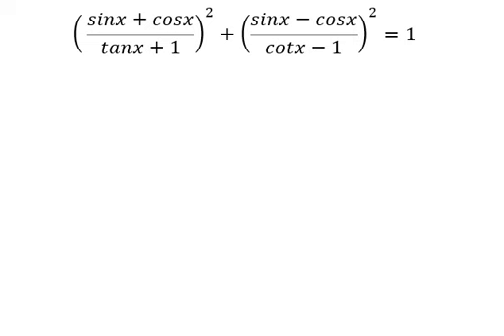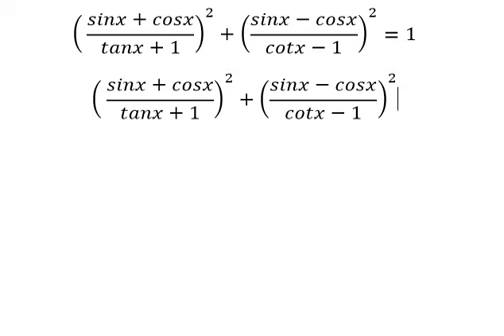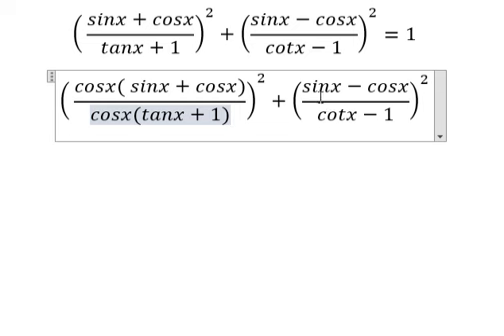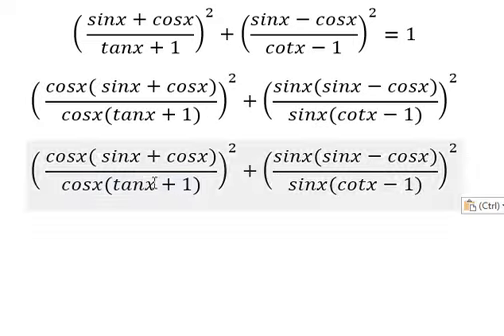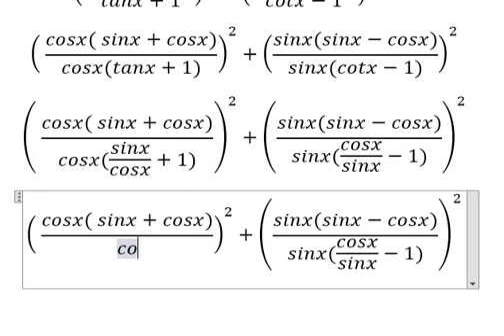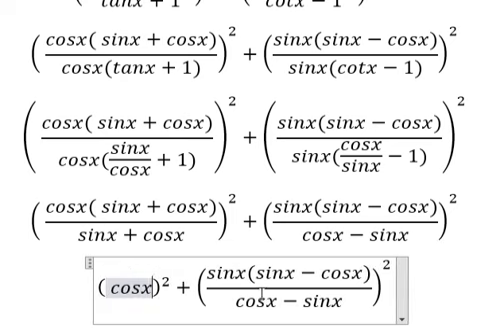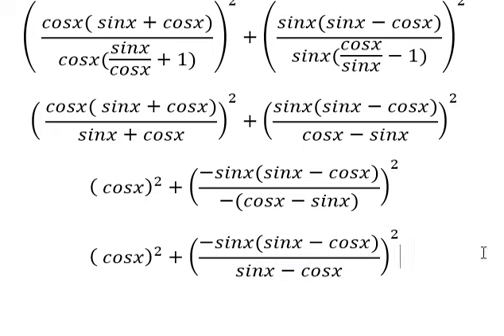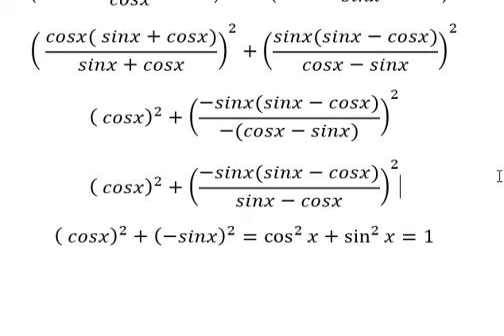Trigonometry Help: Prove the equation: ( (sinx+cosx)/(tanx+1))^2+((sinx-cosx)/(cotx-1))^2=1